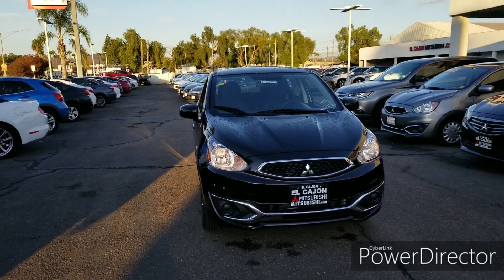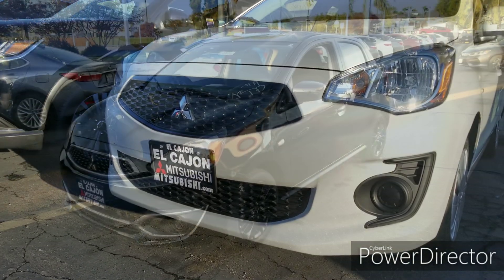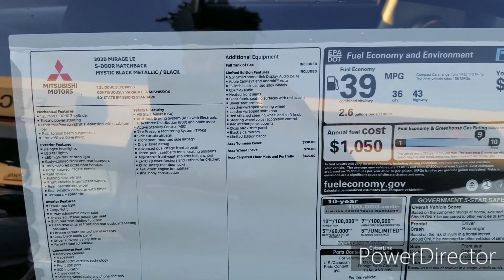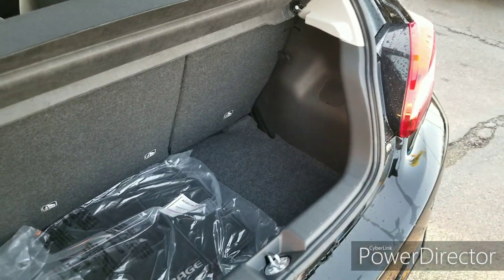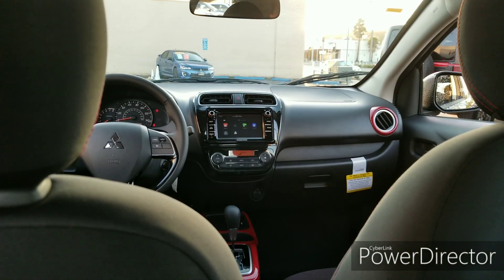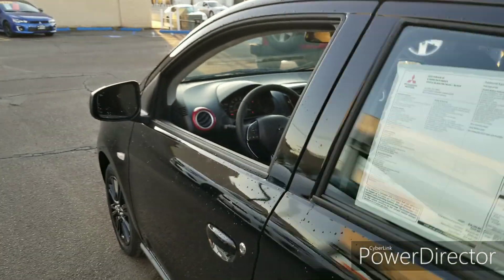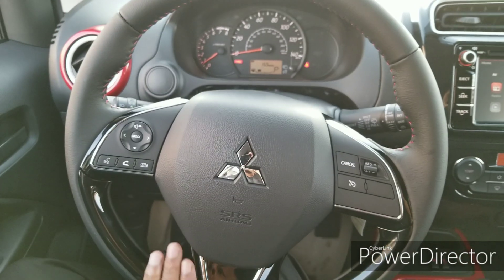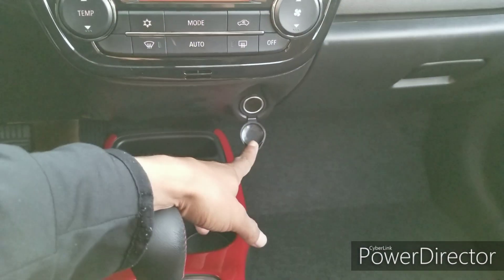2020 Mitsubishi Mirage LE Full Review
Welcome back to another IsThatChad Auto Reviews video!
Today we will be looking at the all new 2020 Mitsubishi Mirage!
Now although this car in the United States didnt get the complete transformation that the platform got in other countries, there are still many changes to discuss!